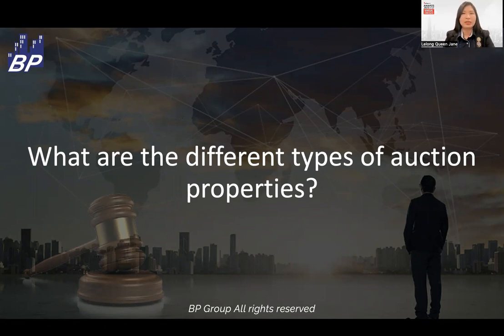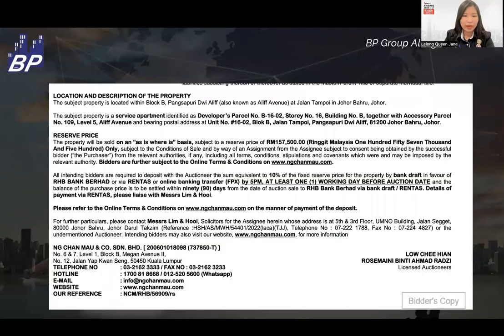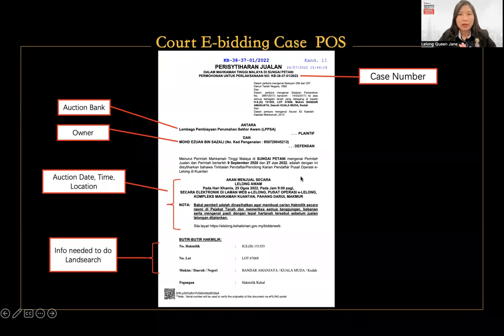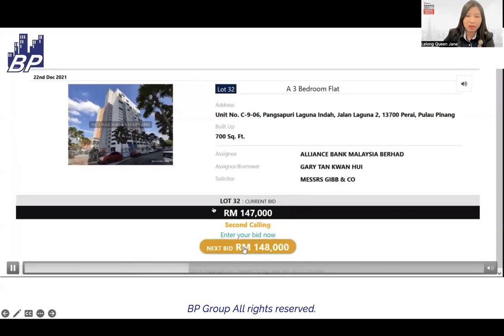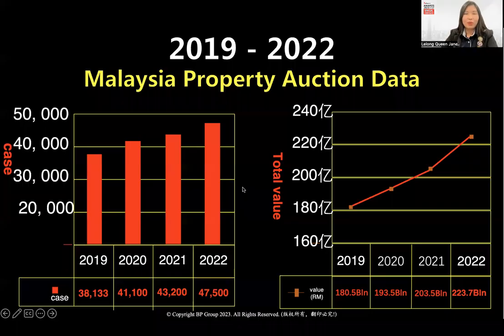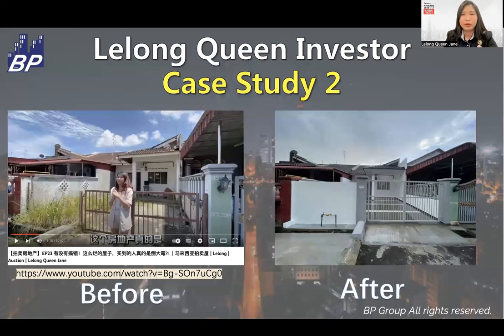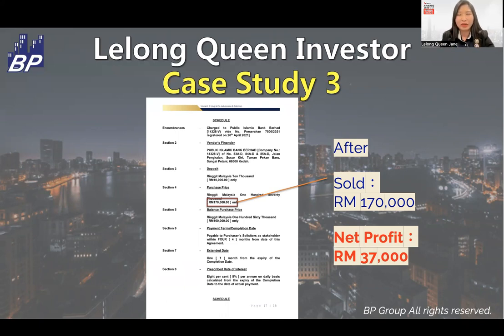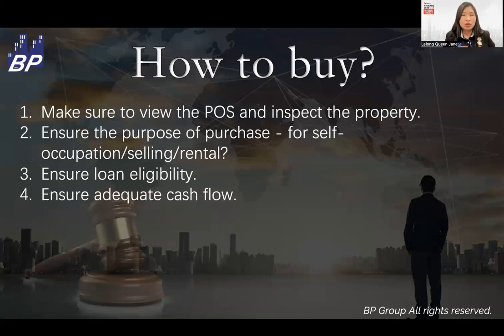The Secrets of Auction Market in Malaysia | StarProperty Awards 2023 Virtual Showcase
The auction market is a natural resource in Malaysia. Most people want to buy real estate cheaper than the market price, but few know how to buy it. What are the pitfalls, how to avoid them, what are the steps and processes to purchase, and how to profit? In this session, Lelong Queen Jane will tell you how to "treasure hunt" through the auction market and earn your passive income!